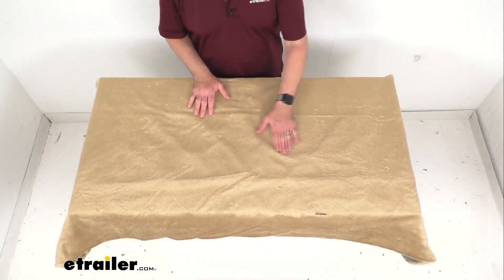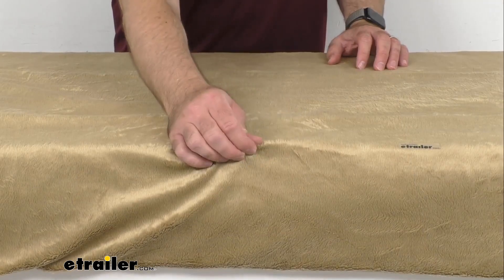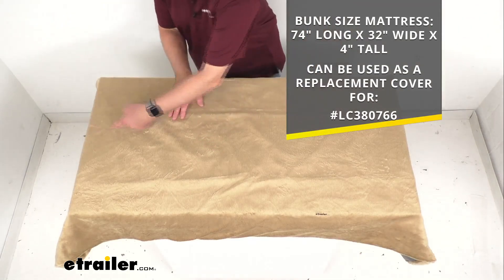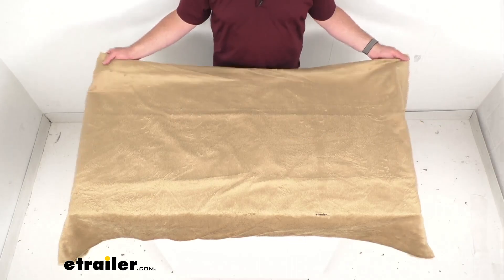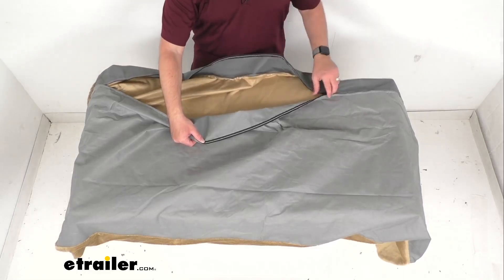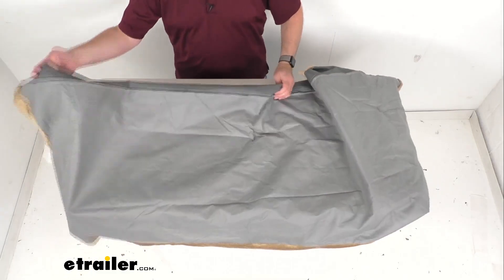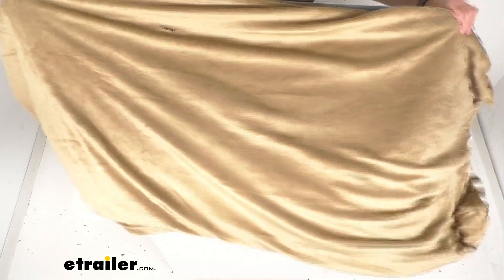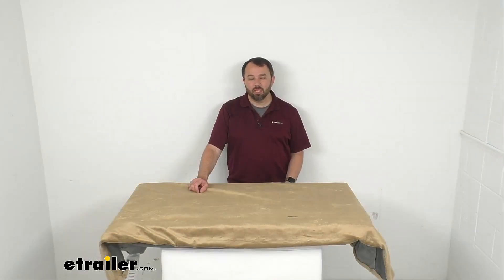etrailer | Hands-On with the Mattress Cover for Teddy Bear RV Bunk Bed Mattresses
Hi everybody.  Andy here with etrailer.com and today we're gonna take a brief look at this tan mattress cover for your Teddy Bear RV bunk bed mattress.  Now this cozy cover is going to protect the mattress in your RV or camper from dirt, grime, and debris.  And it is important to know just to assure you and your kids that no teddy bears we're harmed in the making of this cover.  This tan cover is actually made of polyurethane synthetic fiber and this is going to give you a nice, cozy cuddly teddy bear like feel so your child can sleep soundly while you're on your camping trips.  So it's very soft and very comfortable.

Now this is going to fit bunk size mattresses that are 74 inches long, 32 inches wide and four inches tall.  And this can also be used as a replacement cover for the Teddy Bear bunk mattress that you see there identified by the item number that you see there on your screen.  Now let me go ahead and just flip this cover over real quick and show you the bottom of it.  And as you no doubt know, the cover is going to easily zip back on to the mattress that you are looking to put this on.  So this is going to be easy to unzip.

And then slide this, slide your mattress into this cover.  And then once you have that mattress in this cover then you're just going to zip this back shut.  And this is of course, washable.  So if you do happen to get something on the cover you get it dirty or grimy or whatever you can just unzip this cover and throw it in the washing machine.  And then when it's done in the washing machine you're just going to lay it out flat to air dry.

So again, this is going to have that really nice material that's going to provide a nice, comfortable place, a nice cozy place for your child to sleep in your RV or camper.  And that's gonna conclude our brief look today.  I do hope that it was helpful for you.  Again, my name is Andy.  Thank you for joining me.